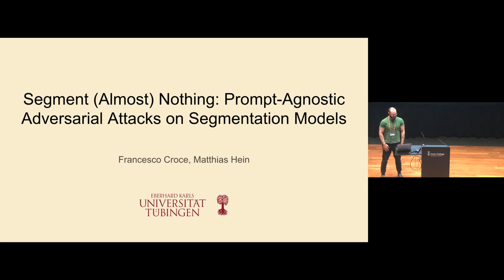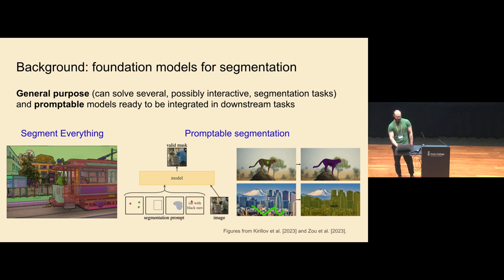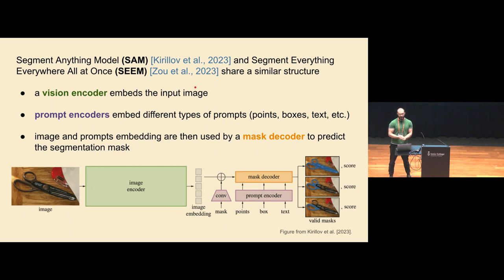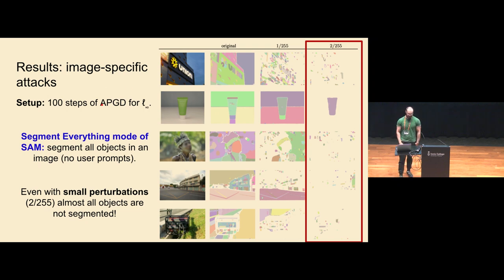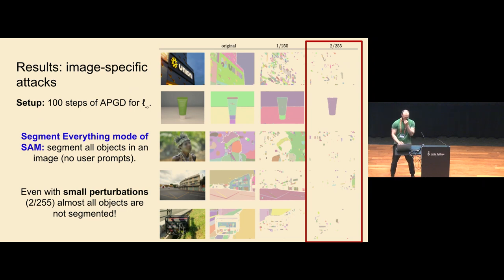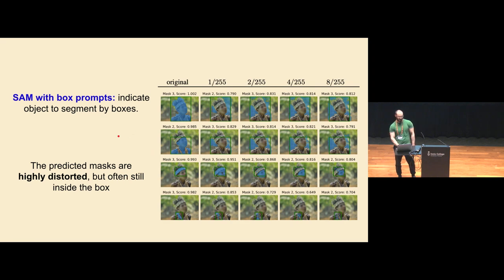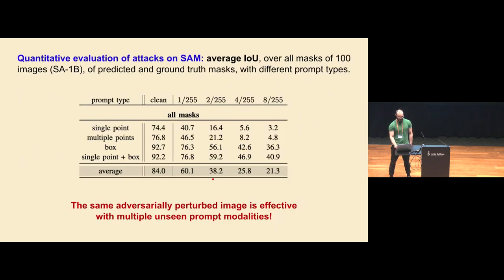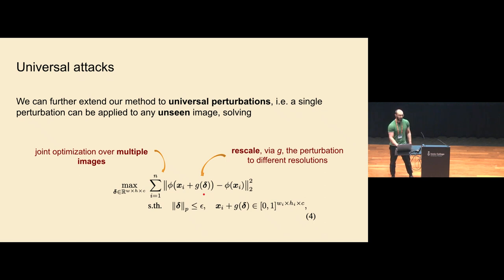SaTML 2024 - Francesco Croce - Prompt-Agnostic Evasion Attacks on Segmentation Models